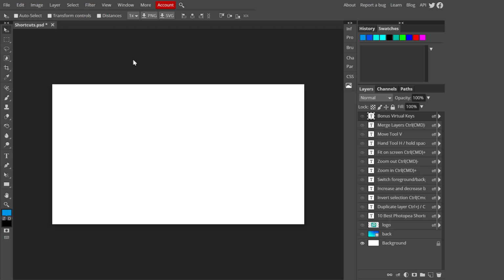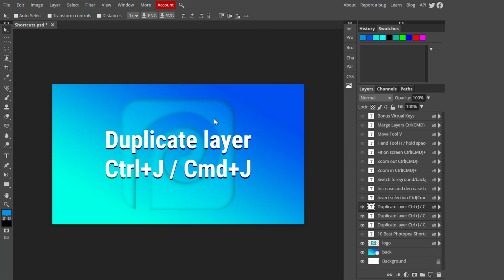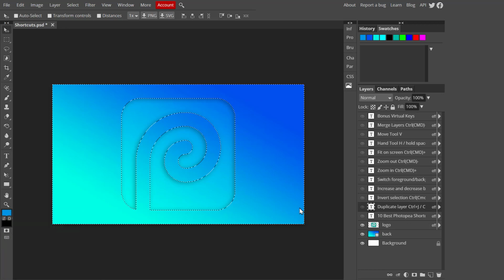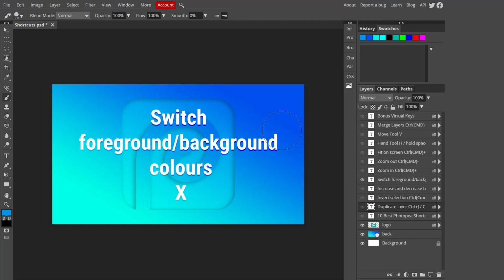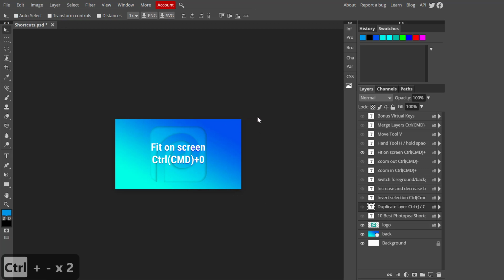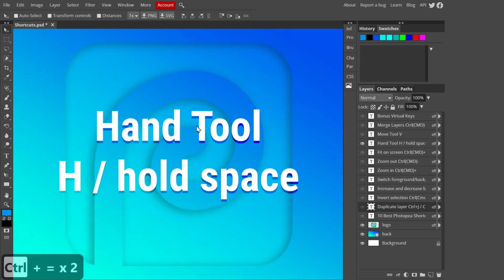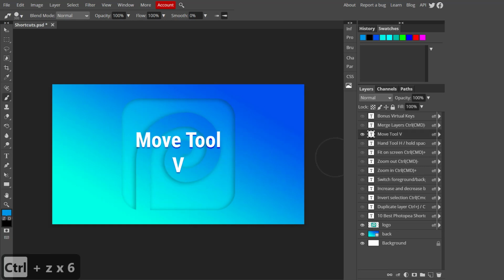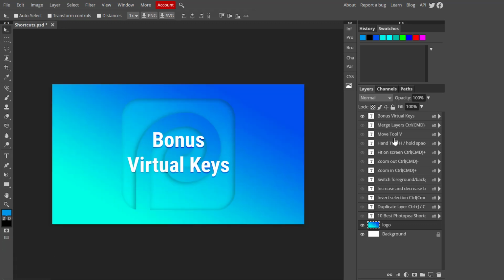Top 10 Best Photopea (Photoshop) Shortcuts to speedup your workflow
Hey guys! I have selected the 10 most important keyboard shortcuts for Photopea / Photoshop / Affinity Photo. They can really impact your workflow! (The CTRL key on Windows is the CMD key on Mac).